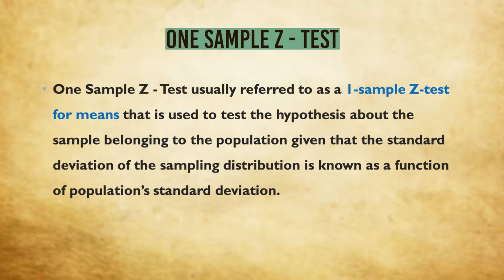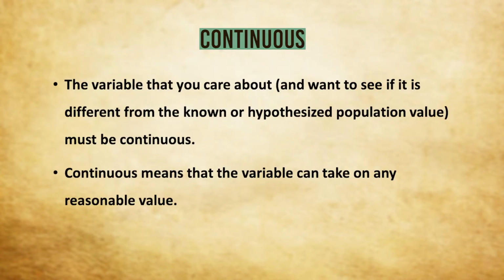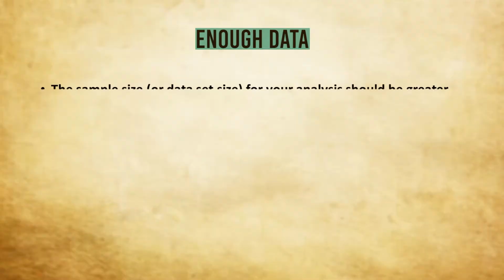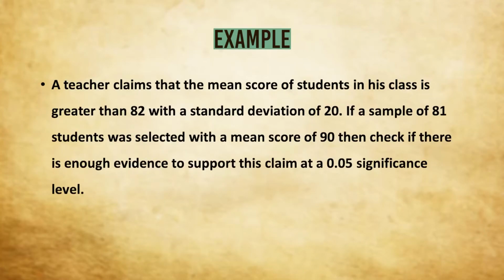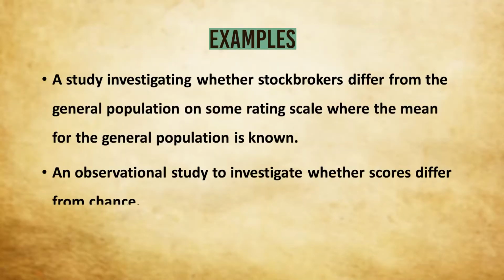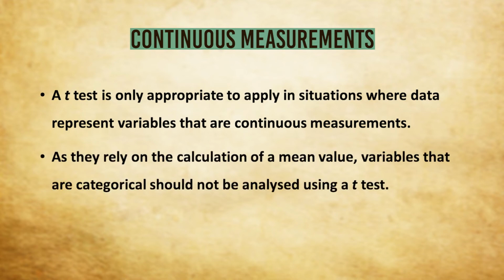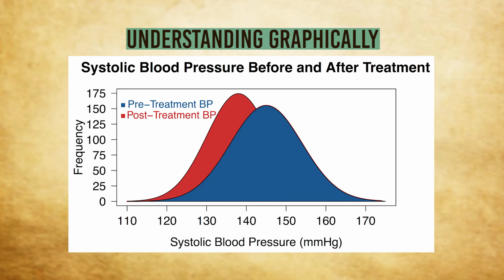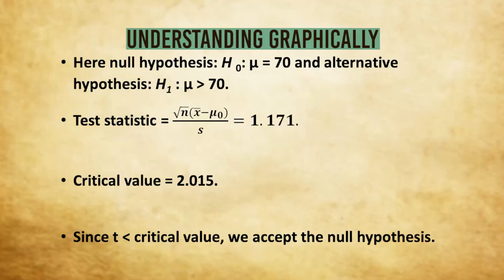Econometrics Module 08